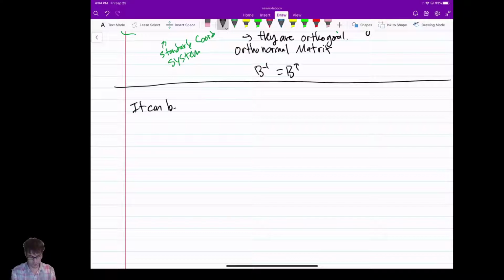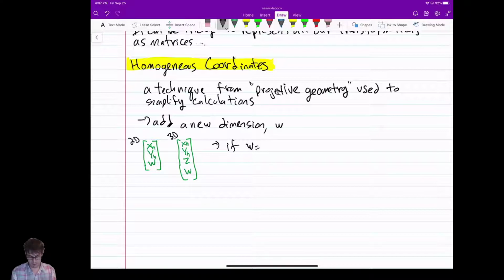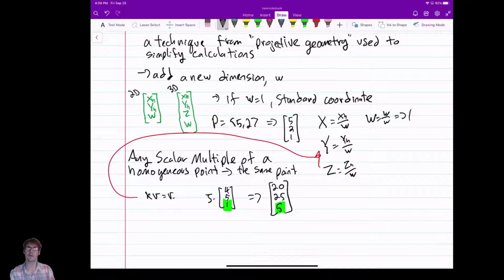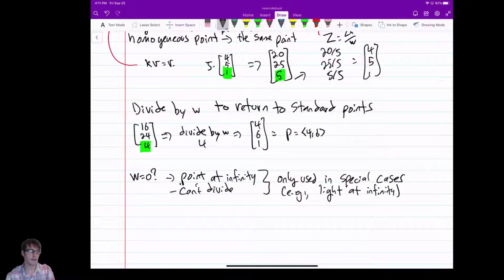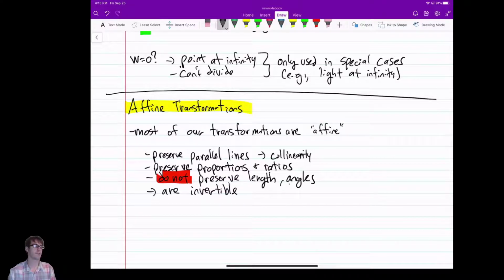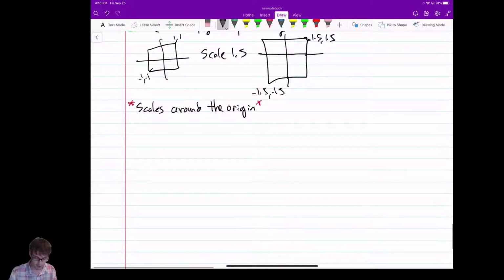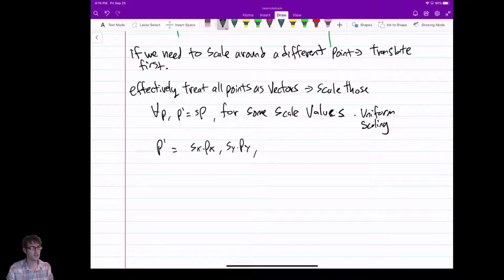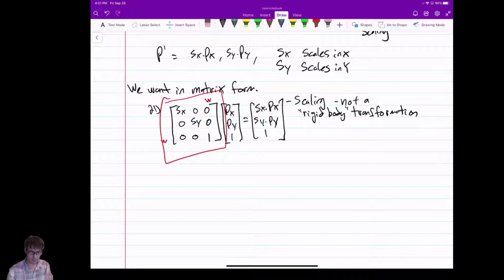(Unit 4) Transformations 3: Homogeneous Coordinates, Affine Transformations